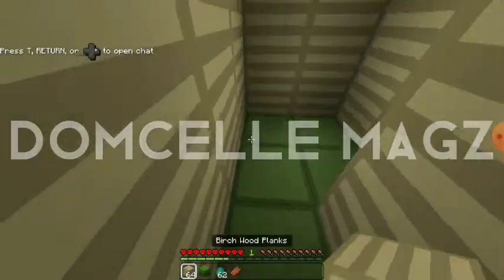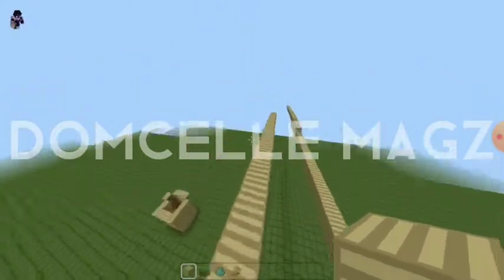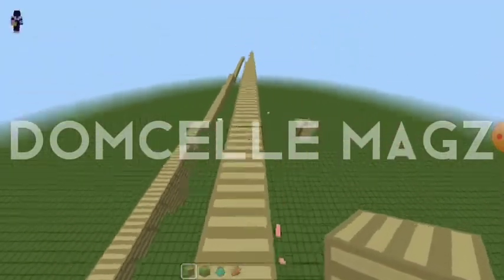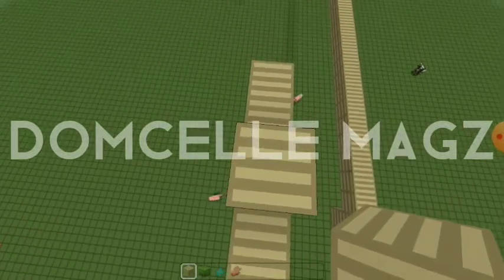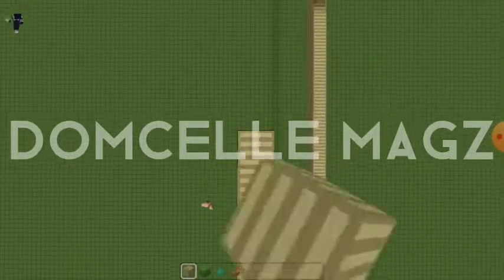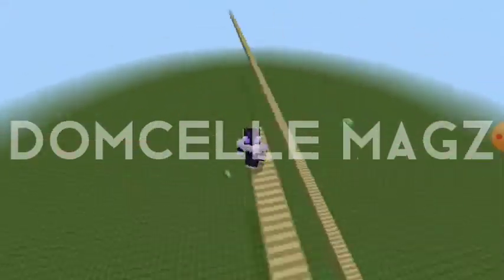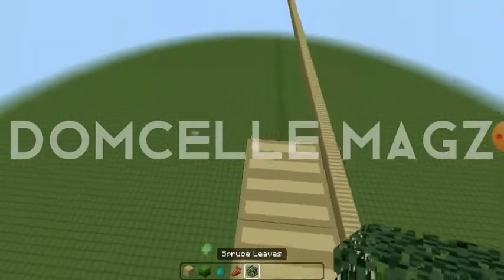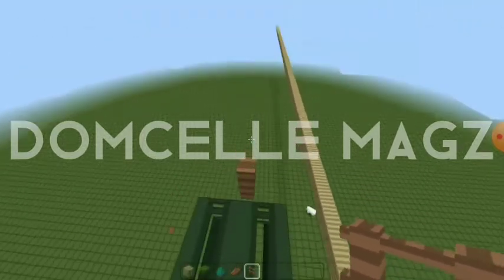HOW TO JUMP BRIDGE!!! || !!Keyboard and mouse TUTORIAL!